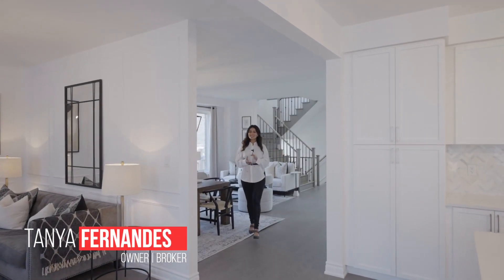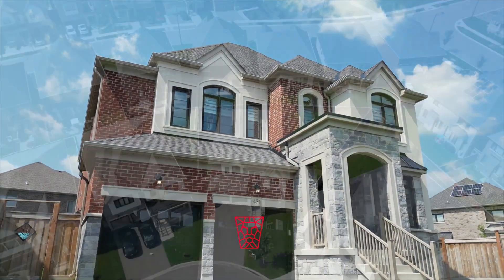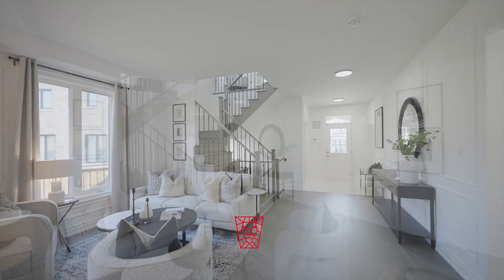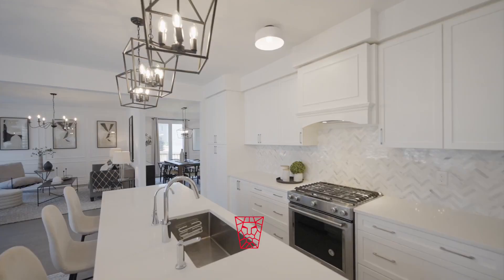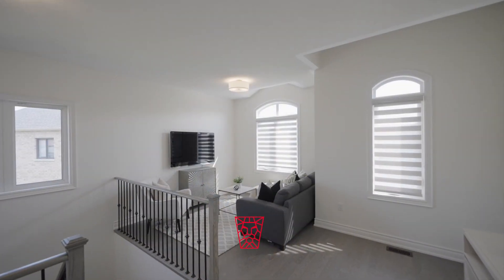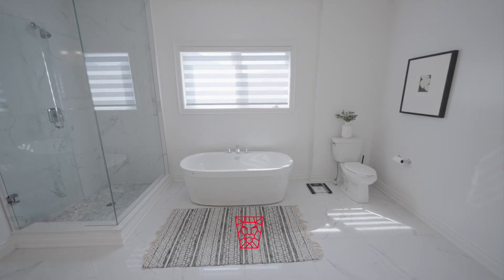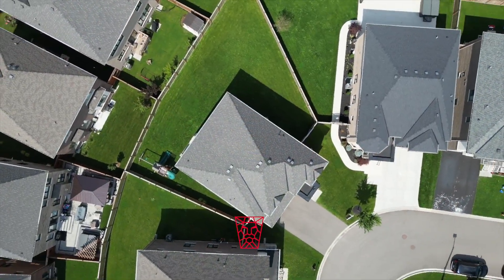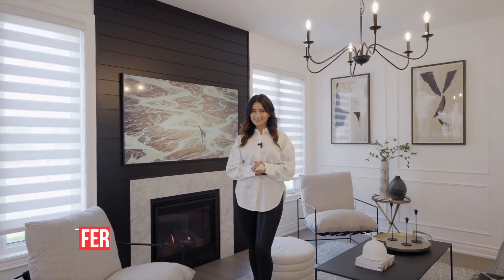📍431 Ramsey Pl.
Our design team 🎖️ said “This is a dream home to style” LUX LIVING MILTON is arriving soon!
The 🎖️ Great Gulf beauty is going to take the Ford Neighbourhood⁣ by storm this month.
⚜️ MEGA Premium Pie shaped Lot
⚜️ Over 3000 sq.ft
⚜️ 9 foot ceilings on both floors
⚜️ 9 foot kitchen waterfall island
⚜️ Detailed wainscoting
⚜️ Built in Bosch Coffee Maker
⚜️ No side walk & parks 6 cars
⚜️ Basement has a separate entrance
⚜️ 4 bedrooms with a generous size loft - 4 bath with a Jack & Jill on the upper level

Offered @ $1,795,000.00
Get in touch for an in depth feature sheet or to schedule a private showing

Shutter House Real Estate Media
Straightened Spaces